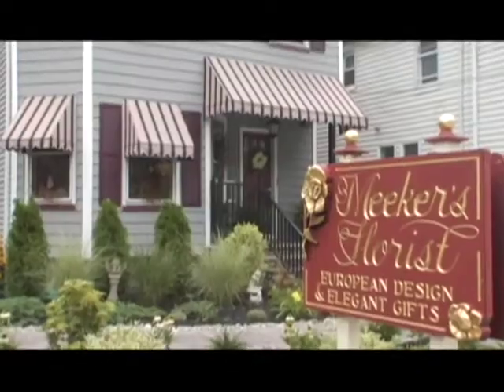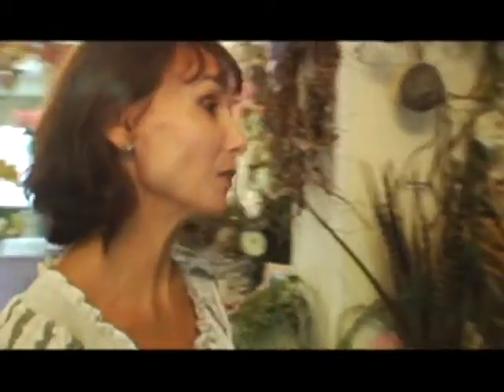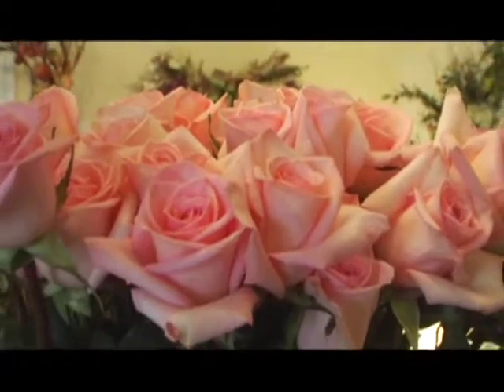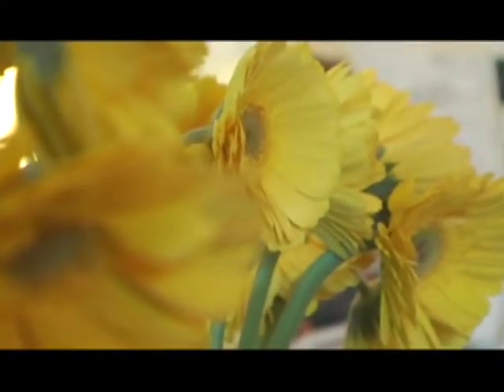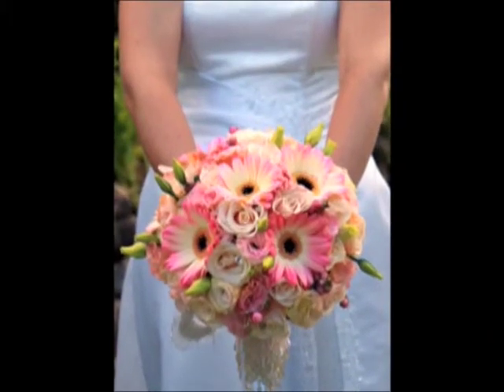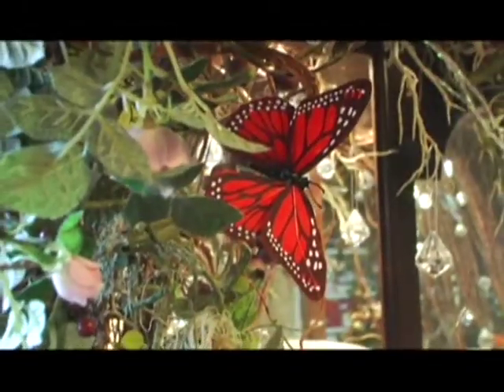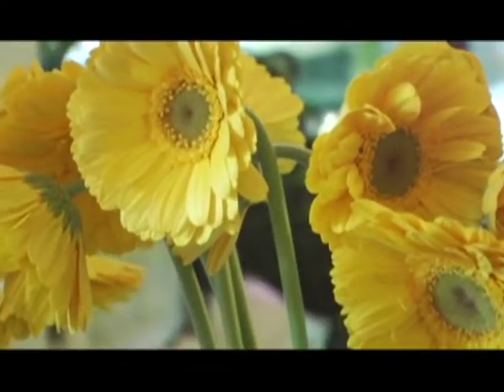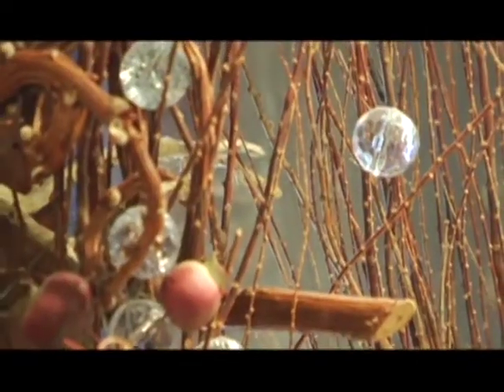Westfield First Episode 2 part 1